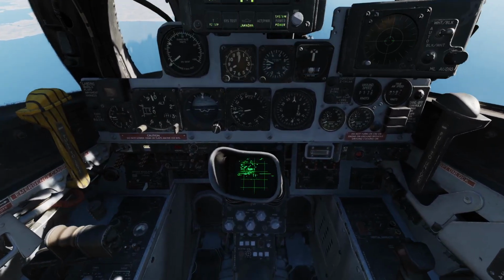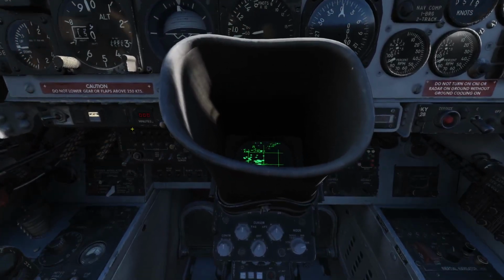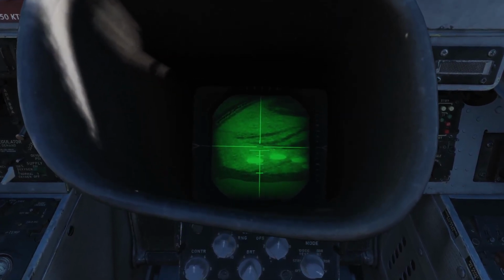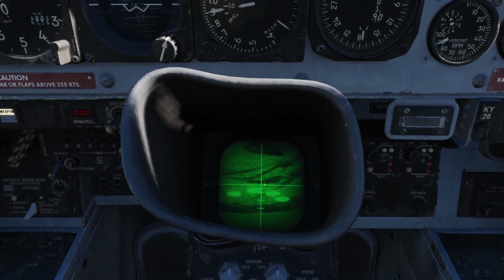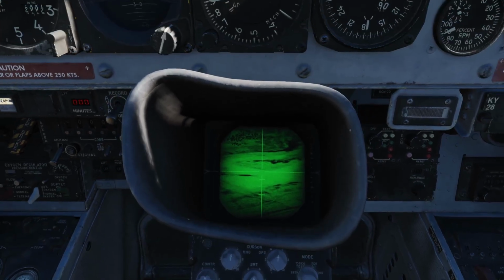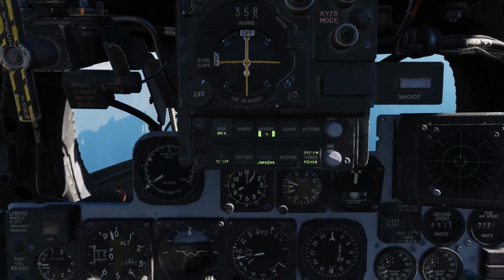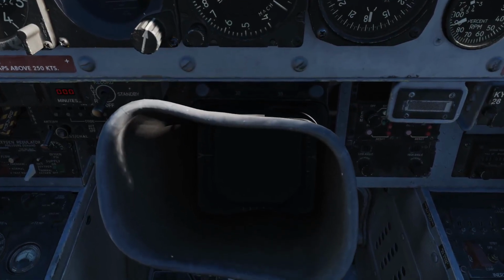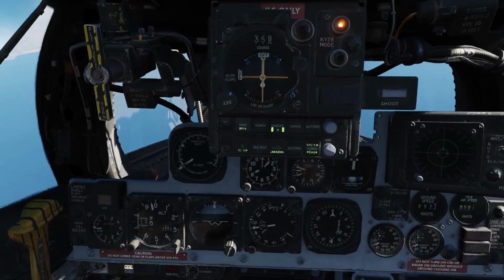How to use Mavericks in the F4E as WSO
in this video you learn how to use AGM-65's from the backseat